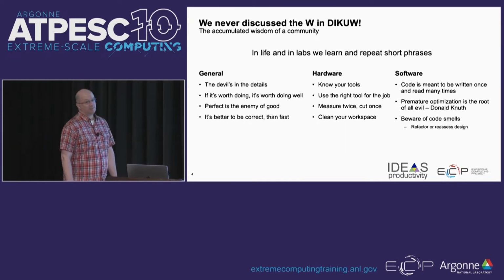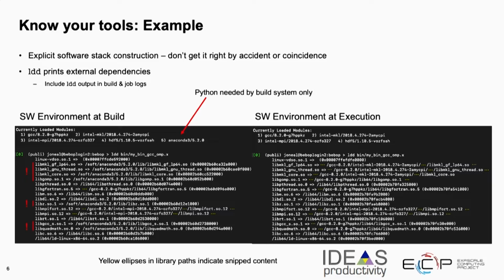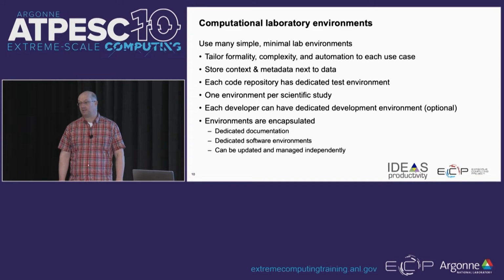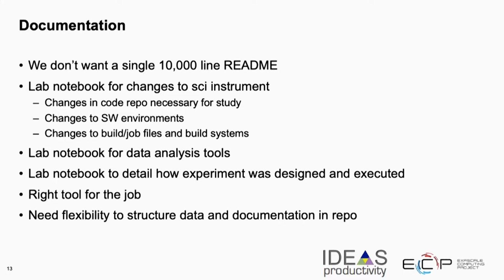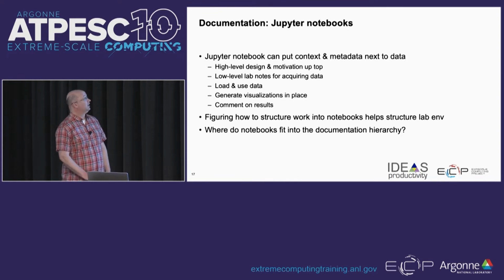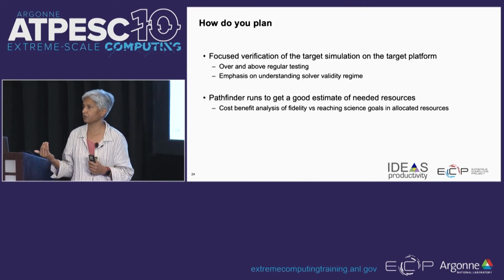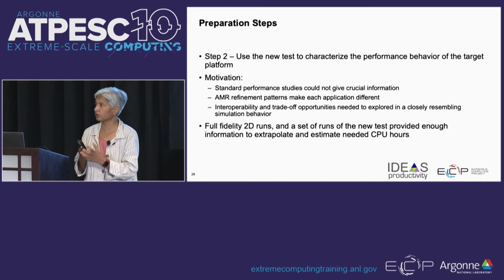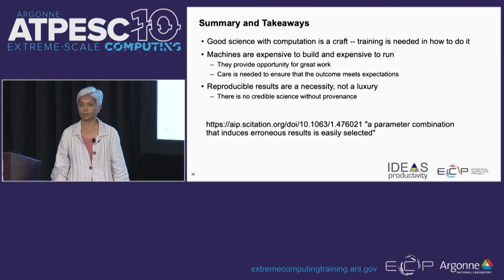ATPESC 2022 7.8 Managing Computational Experiments | Jared O'Neal, Anshu Dubey